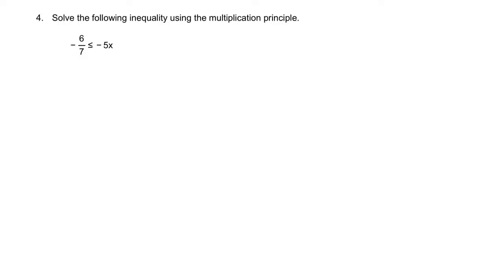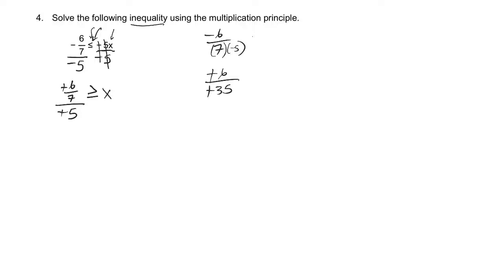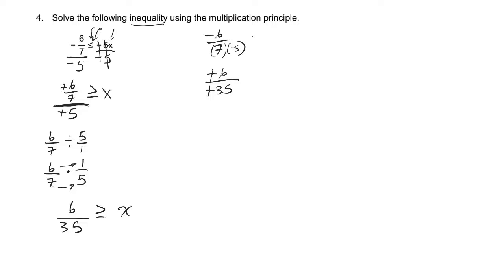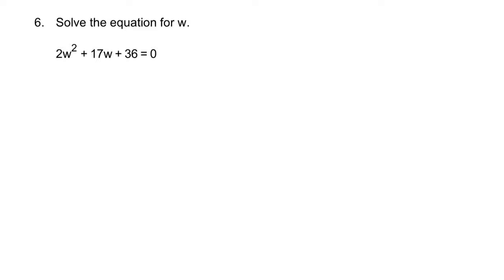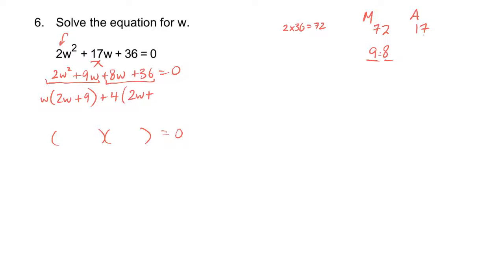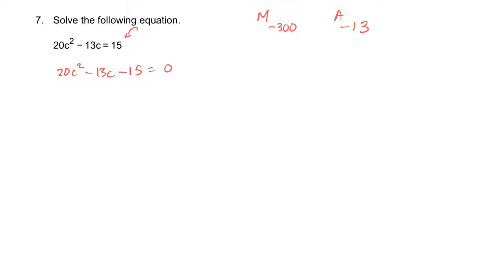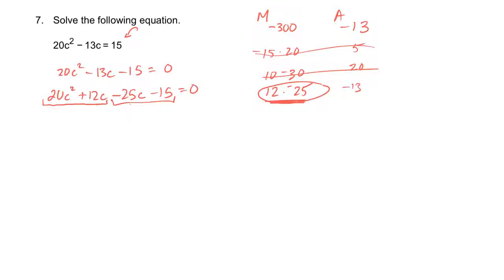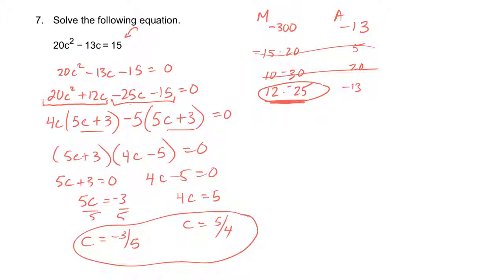MTH0032 R.5 - #4-7